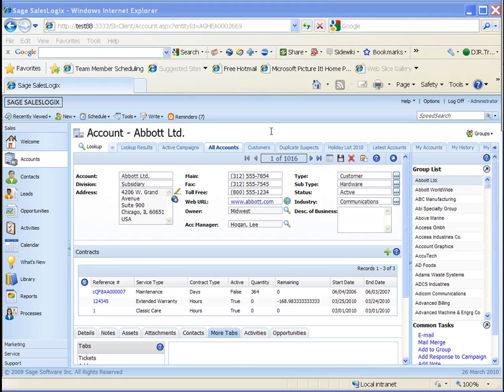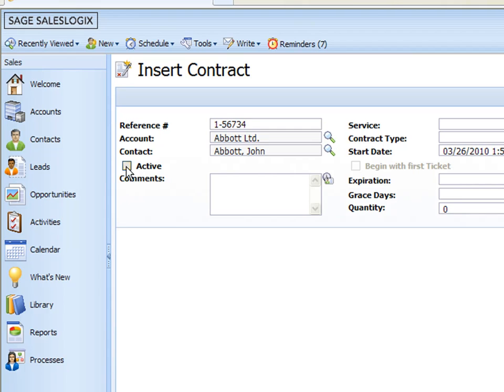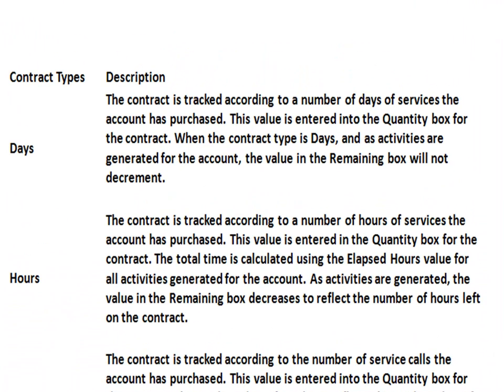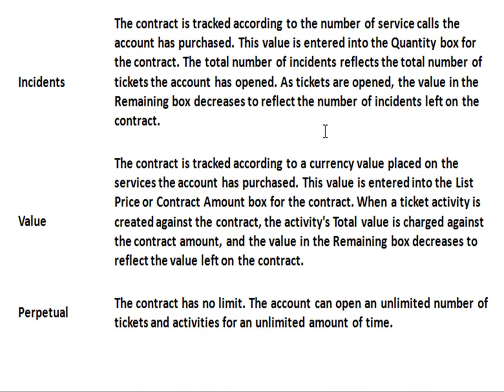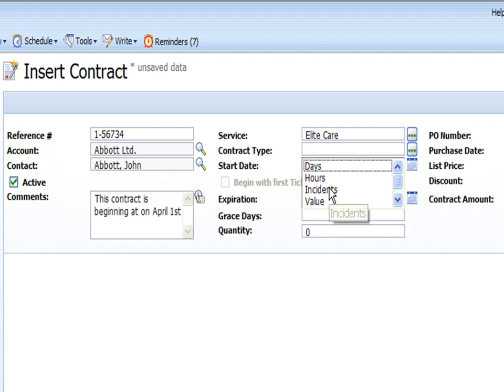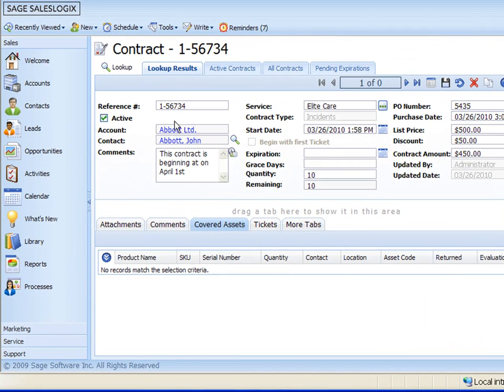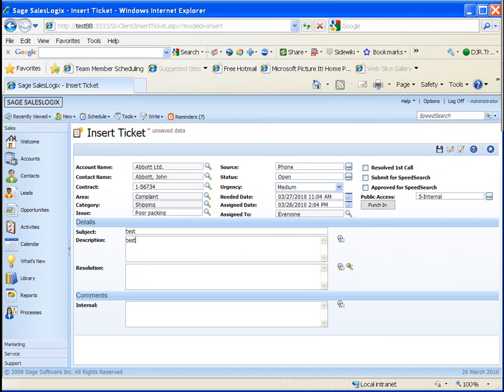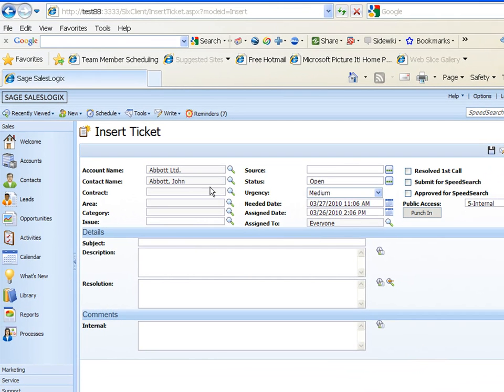Creating and Using Contracts for Accounts and Tickets - SalesLogix Cloud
This SalesLogix Training webinar will show the user how to create and use Contracts in SalesLogix Cloud / Web. They will create contracts on the Account Detail view and then use the contracts on the Insert Ticket Dialog box.